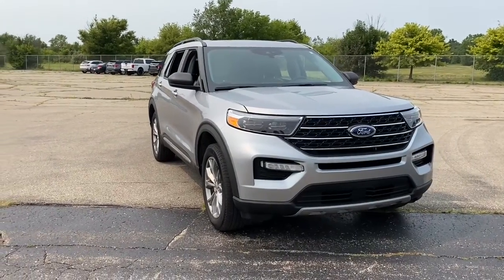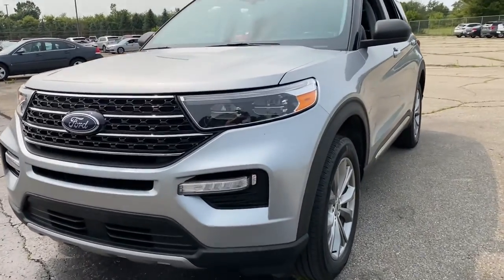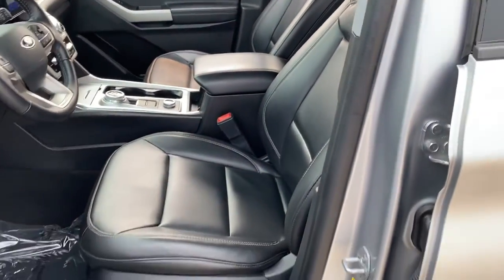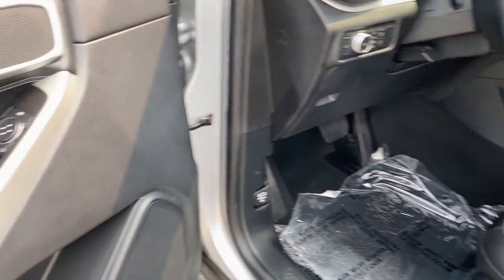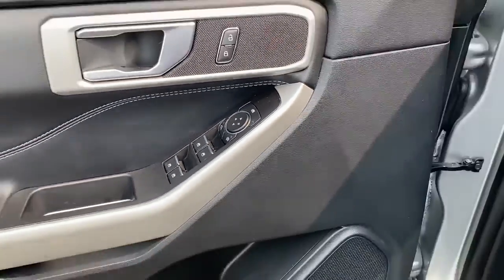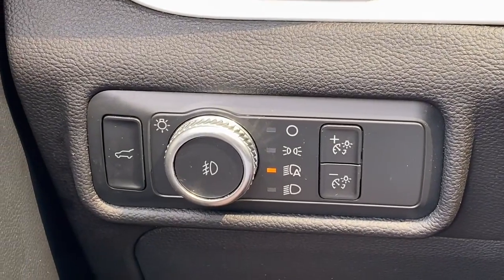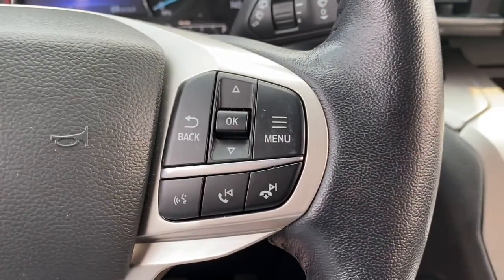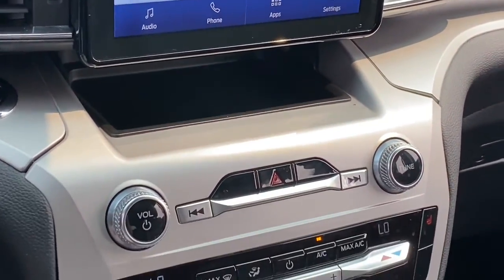2021 Ford Explorer Saline, Ann Arbor, Ypsilanti, Belleville, Milan U05260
Silver Used 2021 Ford Explorer XLT available in 7070 East Michigan Avenue, Saline, Michigan at Briarwood Ford. Servicing the Saline, Ann Arbor, Ypsilanti, Belleville, Milan, MI area.

Explorer XLT
2021 Ford Explorer XLT - Stock#: U05260

Briarwood Ford
7070 East Michigan Ave